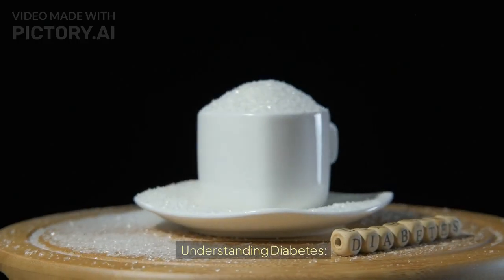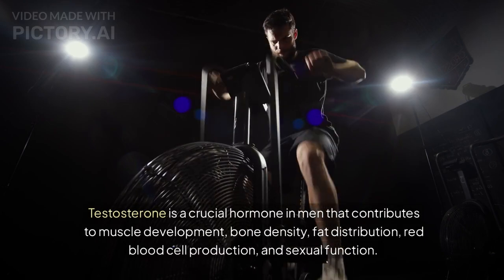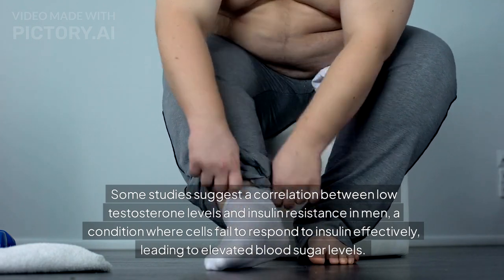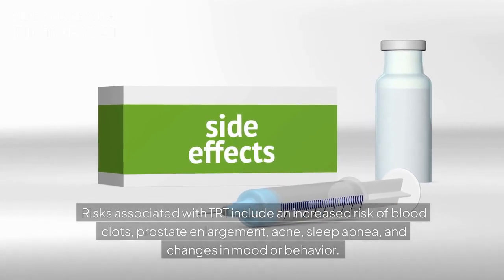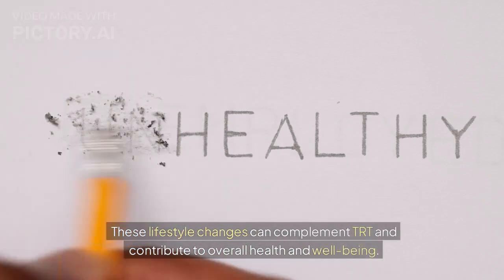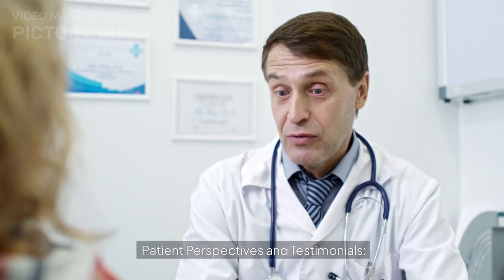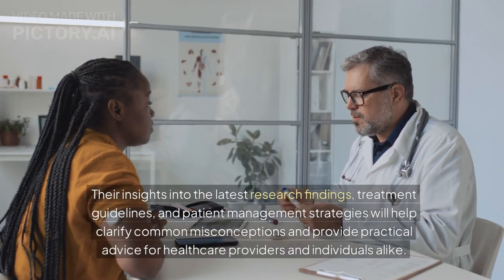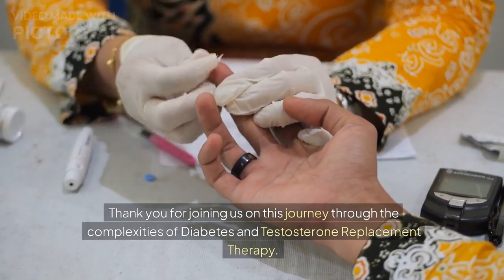Diabetes And TRT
Discover the intricate relationship between diabetes and Testosterone Replacement Therapy (TRT) in this detailed exploration. Learn about the role of hormones in managing diabetes, the benefits and considerations of TRT, and gain insights from research, case studies, patient testimonials, and expert interviews. Essential viewing for those navigating diabetes care and TRT options.